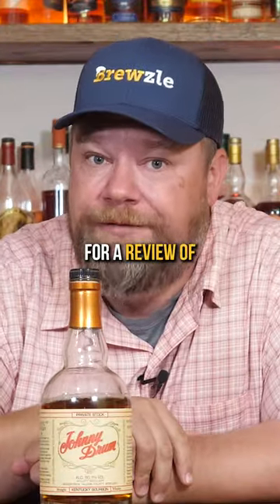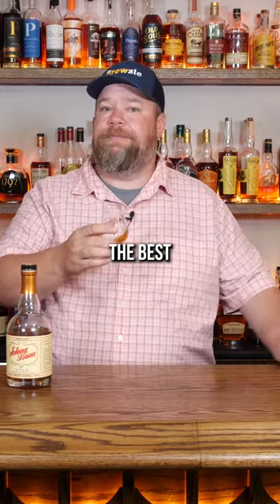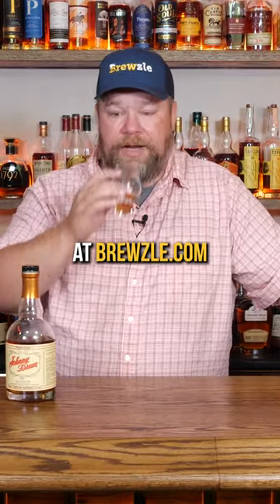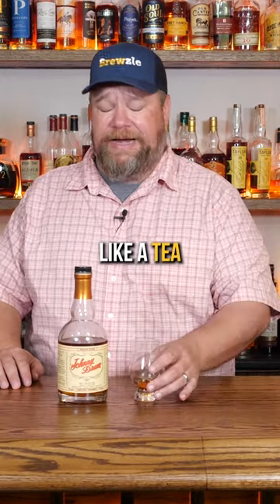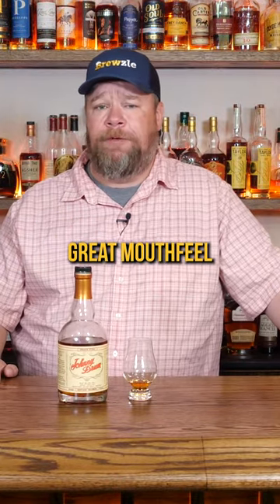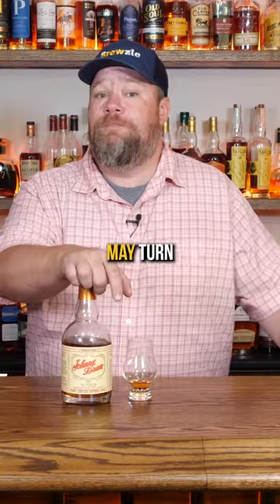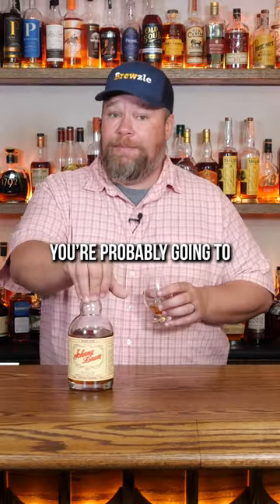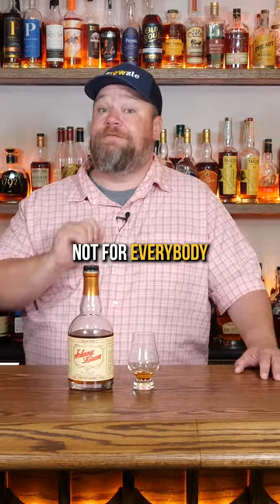Brewzle Reviews: Johnny Drum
50.5% alc./vol. (101 proof)
Small Batch - Kentucky Straight Bourbon Whiskey
tasting notes
The nose is sour apple, vanilla, and oak. The palate is a snowball rolling over fruits, vanilla, and spices, mixing them all together into a well balanced and complex Whiskey.

Tasting notes courtesy of:
Bill Thomas,
Jack Rose Dining Saloon